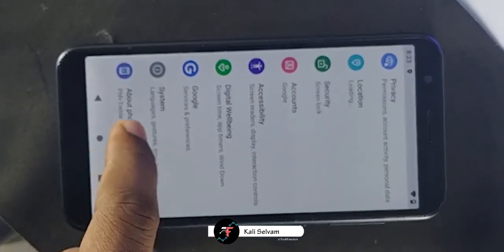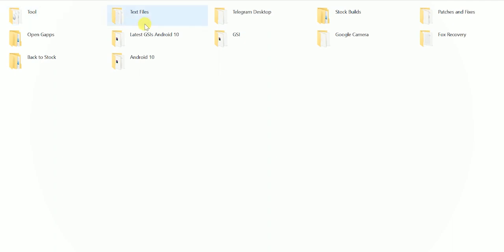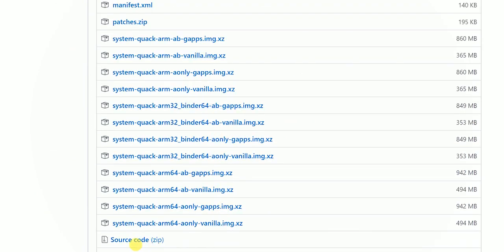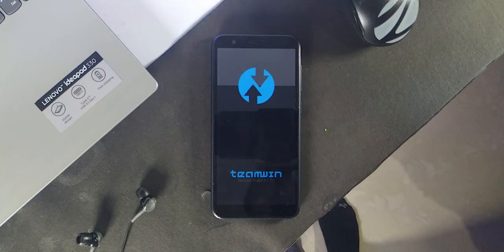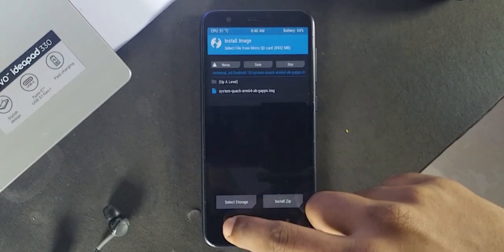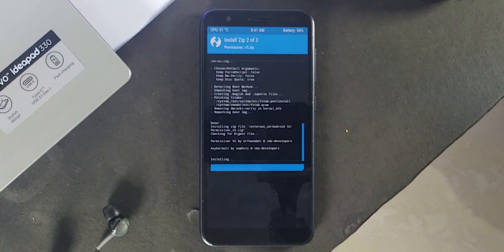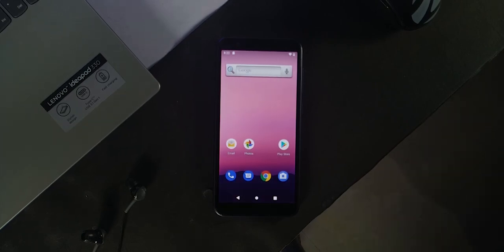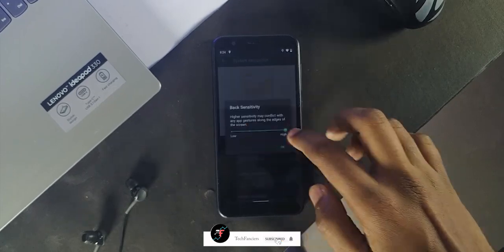Install Latest Official Android 10 GSI on ASUS Zenfone Lite L1/Live L1 and L2 (using ZenUI PIE Beta)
How to Install Latest Official Android 10 GSI on ASUS Zenfone Lite L1/Live L1 and L2- AOSP Q 206

How to Install Latest Official Android 10 GSI on ASUS Zenfone Lite L1/Live L1 and L2- AOSP 206 | Latest Phh build | Easy way to install AOSP Q  | Android Open Source Project | Phhusson Treble Experiments

Hey there, how was doing? This is Kali from Techfanciers. So, in this video, we will be seeing how to install Android 10 or any other A/B GSI on ASUS Zenfone Lite L1. For this, you should need to be in the Android PIE beta of Zen UI in Lite L1. Also, you need to disable DM verity. Because of that, the Camera and the Flashlight won’t work. SO, why this method? Well, if you are using Lite L1 as your secondary device and want to taste different kinds of GSIs, then you can boot most of the GSI using this method. It boots. But, if you are having as a Primary then I won’t suggest you use the PIE vendor to install A/B partition GSIs. Well, you might have doubts about GSIs, partitions and DM variety stuff. I got it. If I get more than 5 comments, I will definitely make a video on it. So, for now, let’s get started.

Steps to Install the GSI:

Format data
Clear Dalvik, data, cache, and system
Flash the AOSP 206 Arm64 AB GSI in System
Install Disable DM Variety
Install Permissive v5
Decrypt patch

LET’S WE KEEP IN TOUCH

What are all Equipment I am personally using?

What Video Editor I am personally using?

Asus Zenfone 2 Laser (It’s my friend)